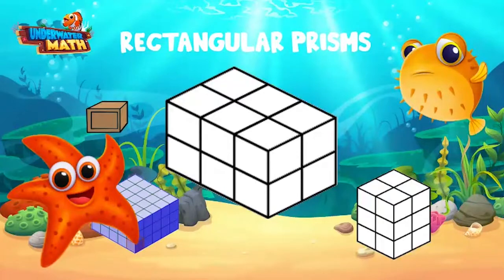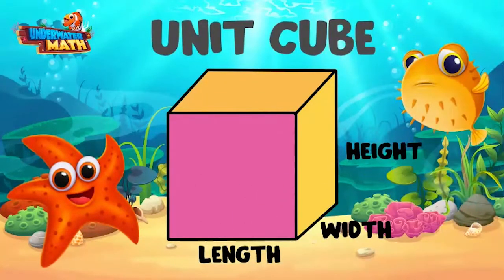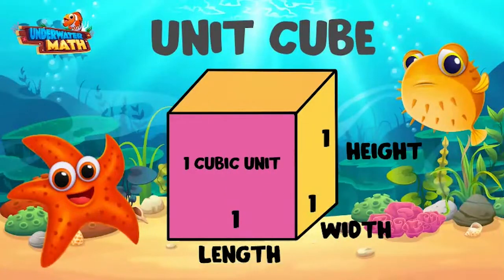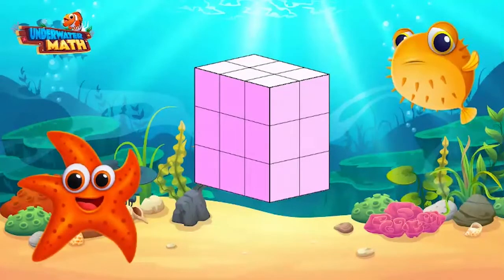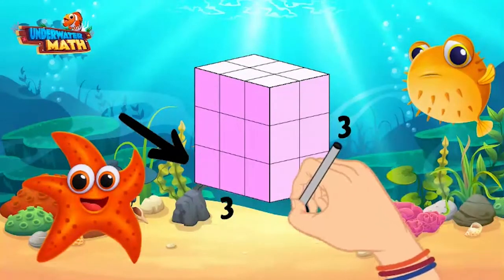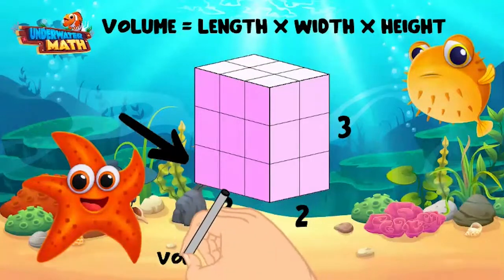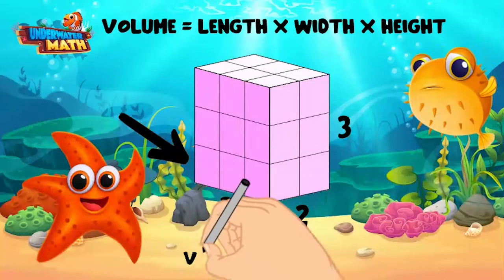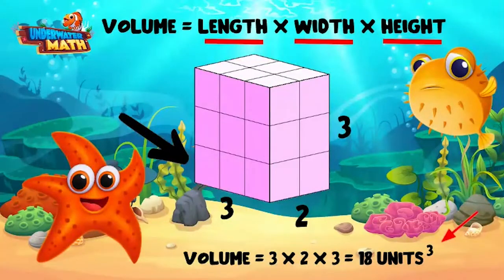Skill Builder - Volume - 5th Grade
Underwater Math provides engaging learning solutions for students. This video helps 5th grade students who struggle with the fundamentals of Volume. A great remediation video that teaches basic skills. TEKS 5.6AB, 5.4H.